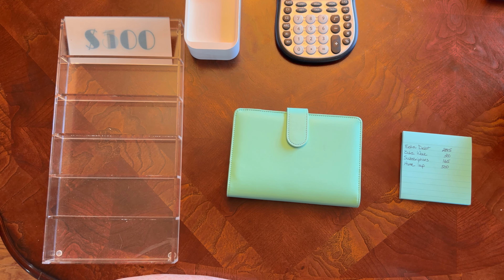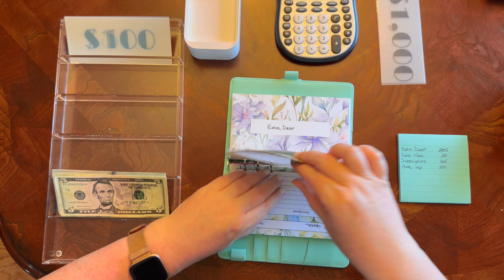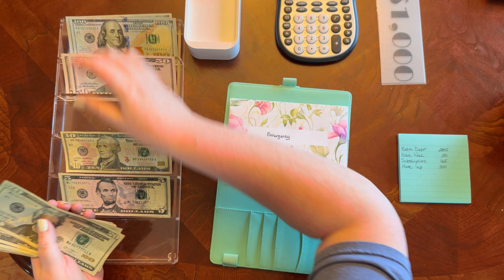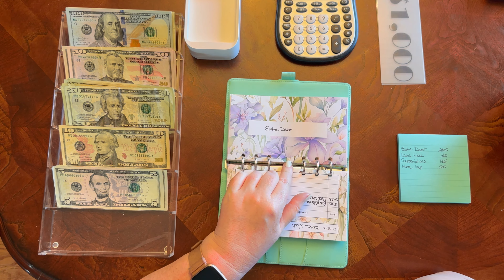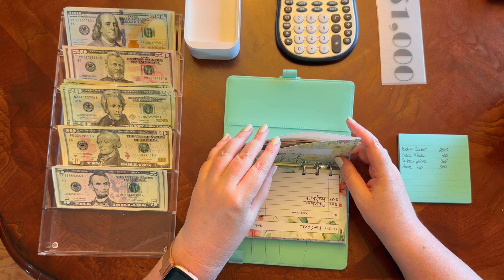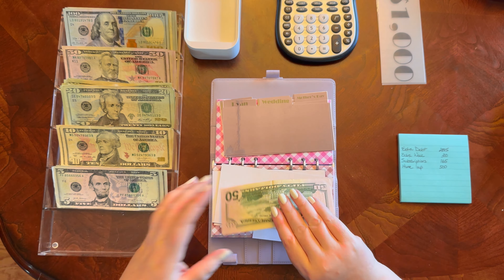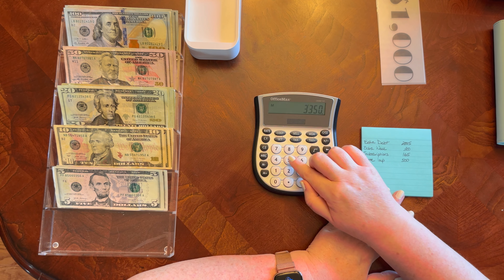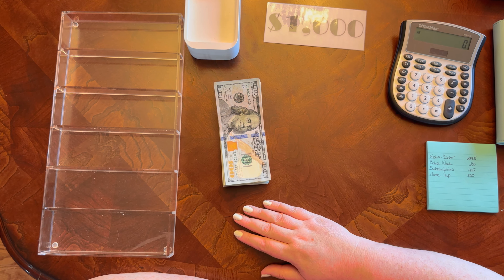May Cash Condensing | $1,680 to the bank!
In today’s video, I condense the cash in my envelopes and bring $1,680 back to the bank.

Paperback Options

Savings Challenges
6 Month Weekly Paycheck Planner
6 Month Weekly & Side Hustle Planner
12 Month BiWeekly & Side Hustle Planner
12 Month BiWeekly Budget Planner

Budgeting Products I Use:
iPad Cover
Cash Tray

Apps I Use:

Bridge - Check out this app I downloaded called Bridge, the mobile money app that helps you earn. Use my code LXTSDP to sign up

Pogo - Sign up through my link and be sure to enter my code: 18DJG1. You'll get 500 bonus pts after you've earned 1,000 points in the app.

Receipt Hog - Receipt Hog pays you to upload receipts, take surveys, and more! Download and enter code wug80266 to earn a special bonus when you upload your first receipt.

Ibotta - you get $10 when you upload your first receipt, and I also get $10

Evidation - Get paid to be healthy! Join Evidation, connect apps, start earning.